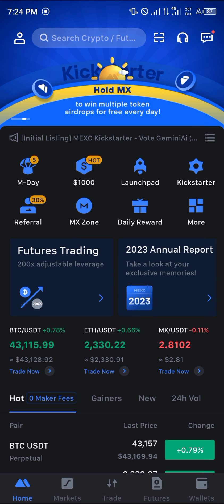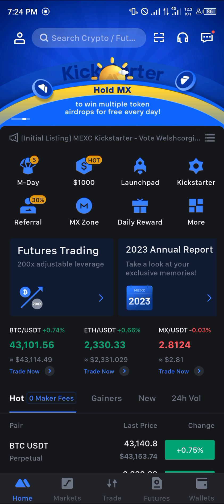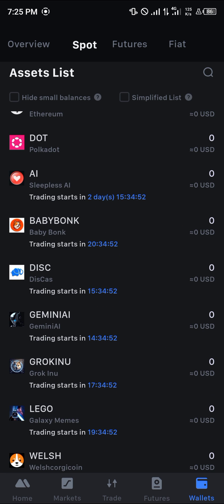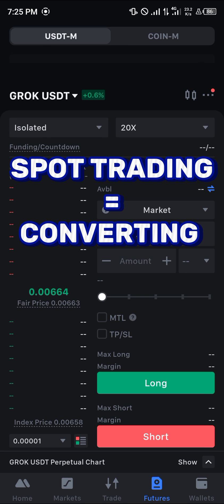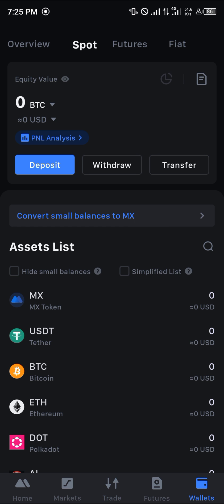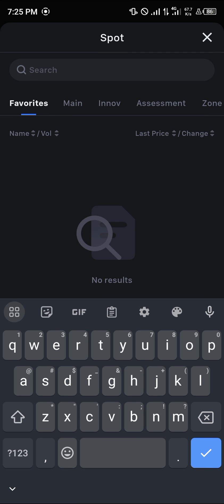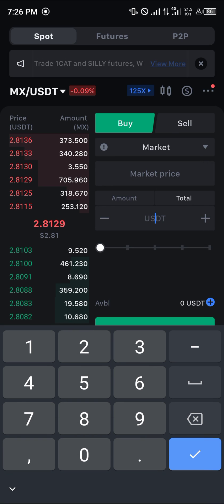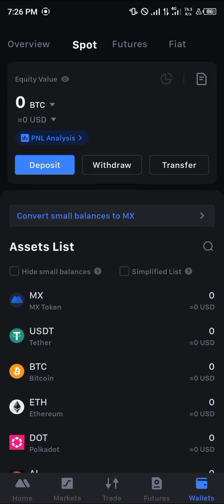How to Swap Coins on MEXC (Step by Step)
In this quick video, I will show you How to Swap Coins on Mexc step by step.

 Are you looking to learn how to navigate the world of cryptocurrency and make exchanges on the MEXC Global exchange platform? In this comprehensive guide, we will cover everything you need to know about how to deposit, trade, and withdraw on MEXC Global. Whether you're a seasoned trader or a beginner looking to enter the world of cryptocurrency, this video will provide you with step-by-step instructions on how to use MEXC Global and conduct coin swaps and deposits. We will even delve into the process of swapping Bitcoin to USDT on KuCoin to give you a holistic understanding of crypto trades. By the end of this video, you'll be equipped with the knowledge and confidence to navigate the MEXC Global exchange platform and execute various transactions seamlessly.

The video will be divided into the following sections to ensure a step-by-step and thorough explanation:

Section 1: Introduction to MEXC Global
- How to sign up and create an account on MEXC Global
- Exploring the features and interface of MEXC Global exchange
- Understanding the basics of depositing on MEXC Global

Section 2: Depositing and Trading on MEXC Global
- Step-by-step guide on how to deposit funds into your MEXC Global account
- How to navigate the trading interface on MEXC Global
- Executing trades and understanding the different order types on MEXC Global

Section 3: Coin Swapping and Exchanging
- Detailed demonstration on how to swap coins on MEXC Global
- Exploring how to convert Bitcoin to USDT on KuCoin
- Understanding the process of swapping BTC to USDT on KuCoin

Section 4: Withdrawing Funds from MEXC Global
- Step-by-step guide on how to withdraw funds from your MEXC Global account
- Exploring the withdrawal options and fees on MEXC Global

Section 5: Tips, Tricks, and Best Practices
- Important tips for safe and efficient trading on MEXC Global
- Best practices for depositing, trading, and withdrawing on MEXC Global exchange
- Common mistakes to avoid when using MEXC Global and KuCoin for crypto transactions

In this video, we aim to provide a comprehensive overview of the MEXC Global exchange platform, catering to both beginners and experienced cryptocurrency enthusiasts. By covering topics such as depositing, trading, coin swapping, and withdrawing, we seek to empower viewers with the knowledge and tools to engage confidently in cryptocurrency transactions. Whether you're looking to start trading on MEXC Global or gain insights into coin swapping with KuCoin, this video will equip you with the essential know-how to navigate these platforms effectively. Join us as we delve into the world of cryptocurrency and unveil the potential of MEXC Global and KuCoin for your trading endeavors.